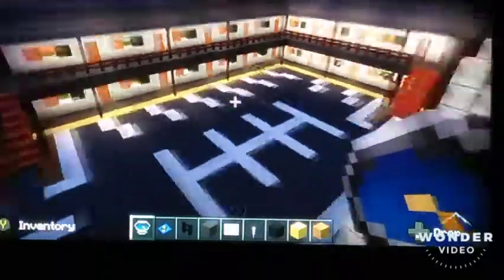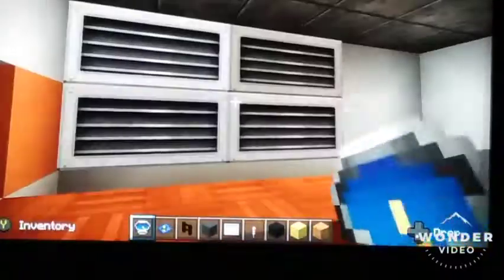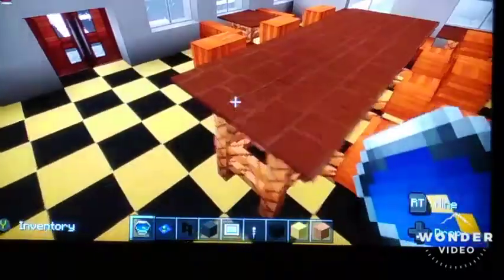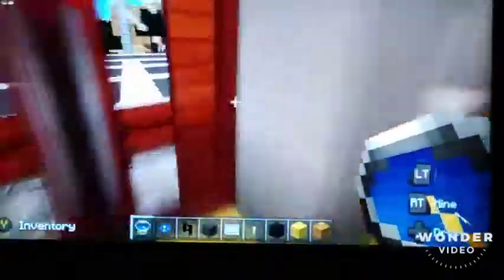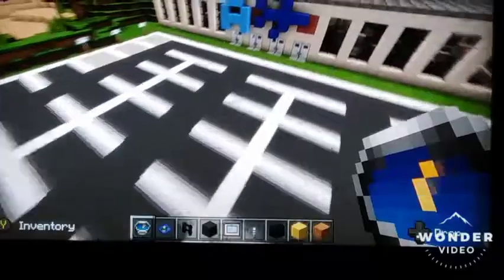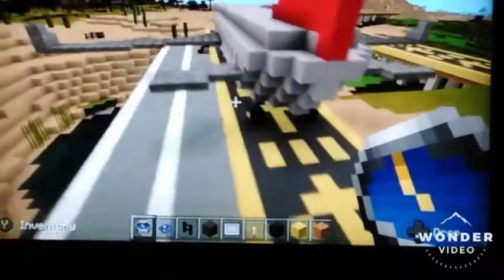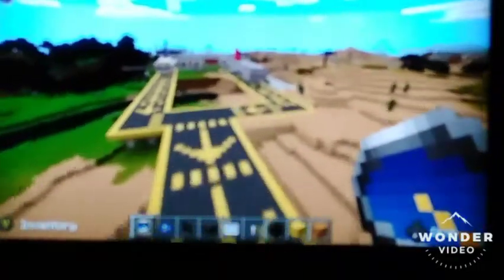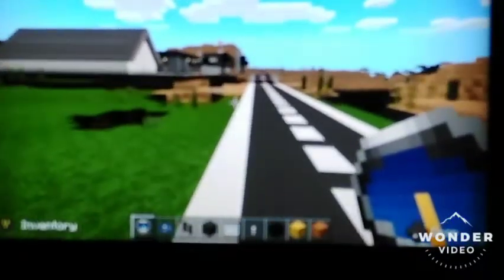Minecraft mineville, changes